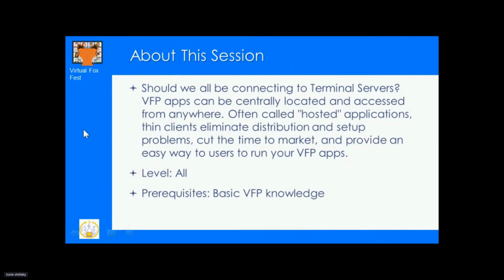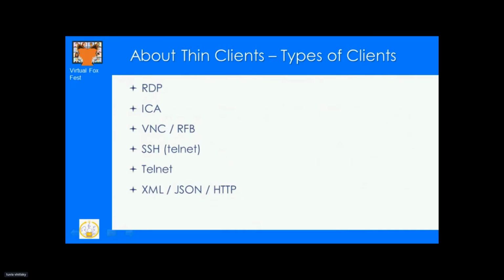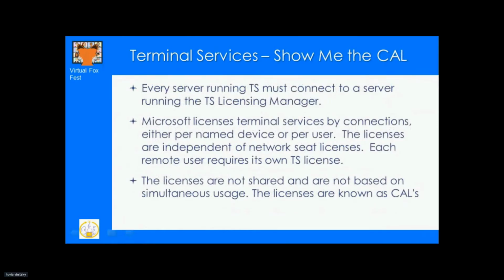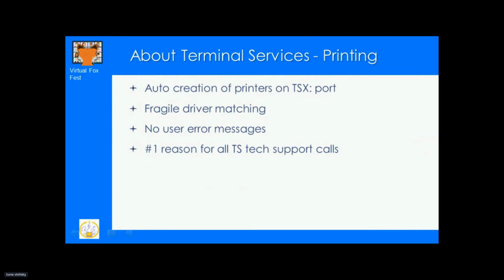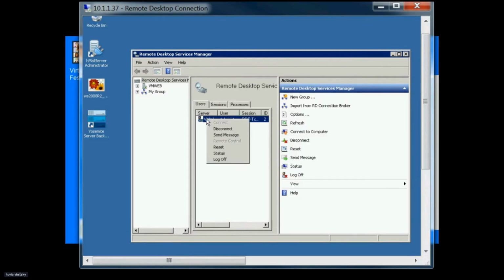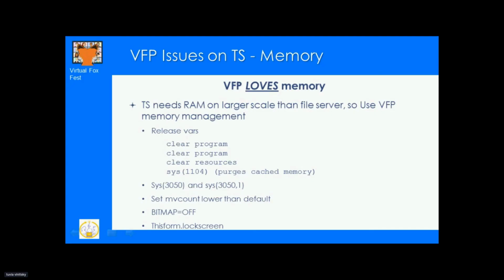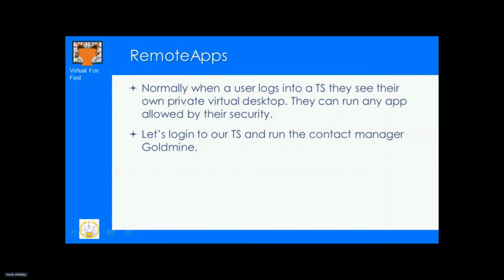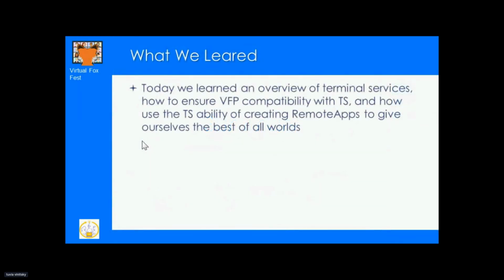The Thin View: VFP and RDP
This was presented by Tuvia Vinitsky at Virtual Fox Fest 2021 (May)

Remote Desktop Protocol (RDP) / Terminal Services has become a popular option for moving VFP applications to the "cloud". RDP's very thin client and Windows standardization make it an excellent platform, but running VFP applications over RDP requires some tweaks to the server and to the VFP application. In this session, we will review server side issues such as licensing and printing, and then VFP issues such as deployment, memory management, UI issues, security, and OLE access of outside programs such as MS Word.